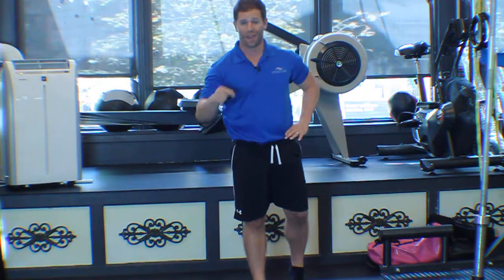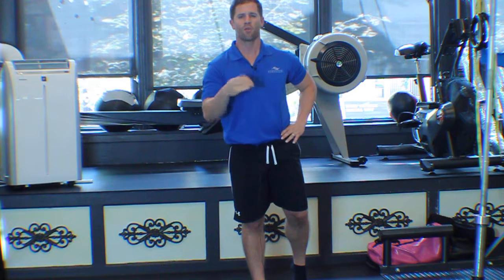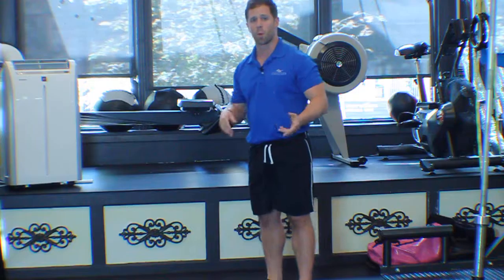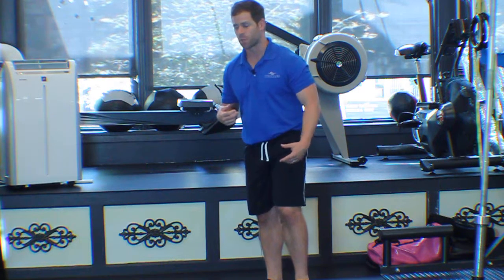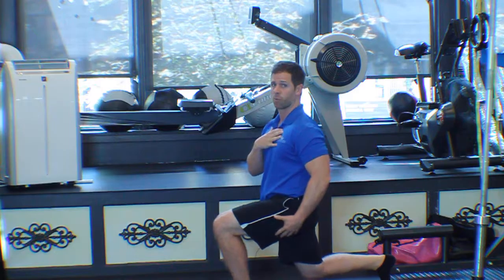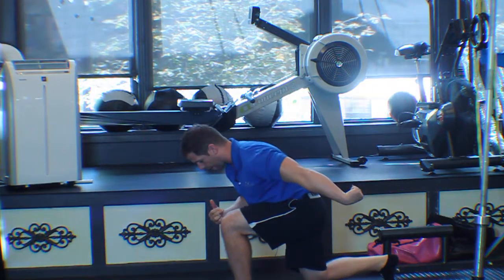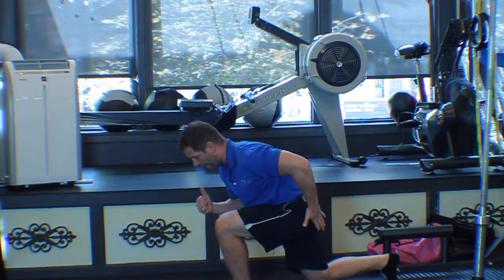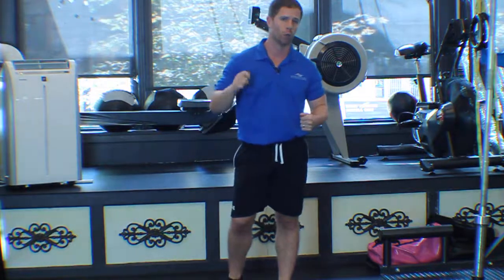Am I Doing This Right? Episode 2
The Reverse Lunge